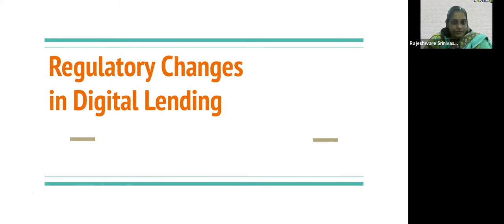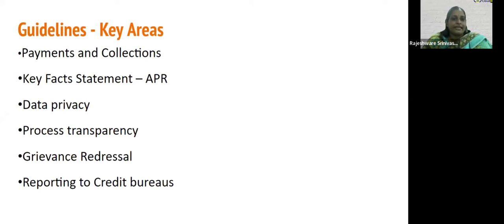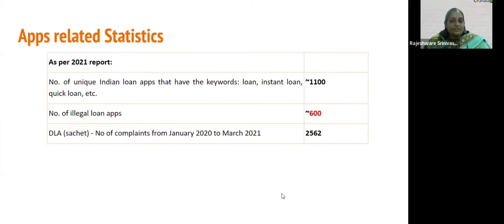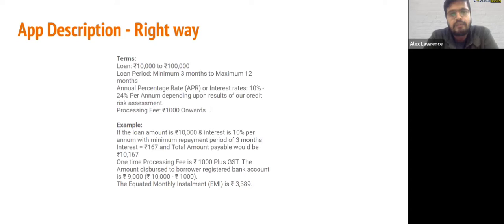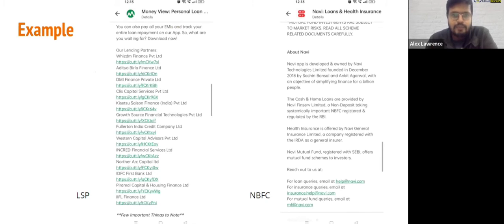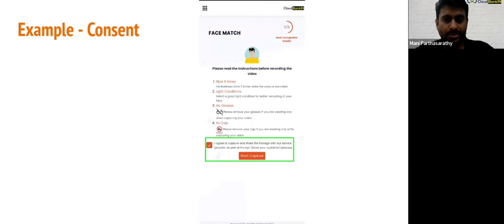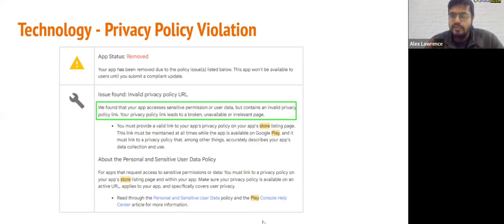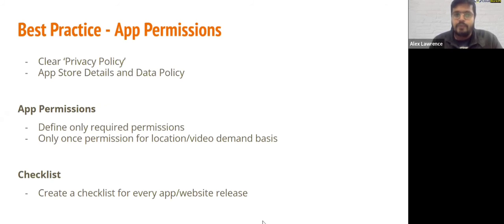Regulations on Digital Lending From RBI & Google Play Store - Mani Parthasarathy | CloudBankin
The RBI's most recent guidelines significantly impacted financial organisations and digital lending apps on Google Play Store to protect consumers from data breaches, frauds, and other security issues. And lenders who were found violating the user safety policies were immediately removed from its play store.

Our experts discussed how the guidelines affected the lenders and the impact of the regulations prevailing in this industry.

Key Highlights:

3:16 - Regulatory Changes in Digital Lending
4:08 - Global Market
19:07 - Google Play Store Regulations
34:50, 52:10 - Q&A

About Speakers:
Rajeshware Srinivasan – Former Banker, Domain Consultant – CloudBankin
Alex Lawrence – CTO - CloudBankin

Mani Parthasarathy: Co-Founder (CloudBankin)
About CloudBankin:
CloudBankin is the end-to-end lending platform where it helps you to disburse loans in 10 minutes. CloudBankin encompasses several key features, including a Loan Origination System, Loan Management System, Accounting, and Reports & Dashboards. Moreover, the software provides seamless and scalable integration. It automates the process and furnishes a configurable workflow management. Increase your operational efficiency and take your business to the next level of excellence. Trusted by the most prominent players in the Indian lending sector. Digitize your journey with CloudBankin today!